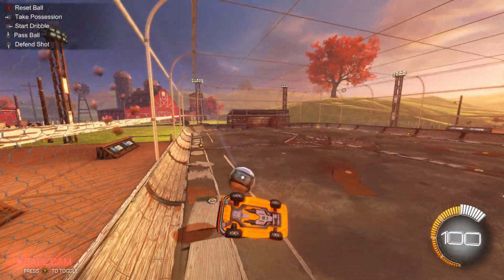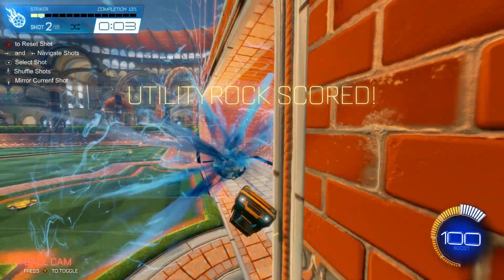Why YOU Are Not IMPROVING In 2v2s And 3v3s (Hardstuck In Diamond #1)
The Packs I'd Recommend You ASAP:

Open Net Practice: B624-C3A3-8F36-AD34

Awkward Defense Pack: FA24-B2B7-2E8E-193B

Shooting Consistency: 4912-A5C9-9A56-555D

Intro (00:00)

Fundamental Training: (00:36)

Mindset/Ego: (03:20)

Positioning: (06:25)